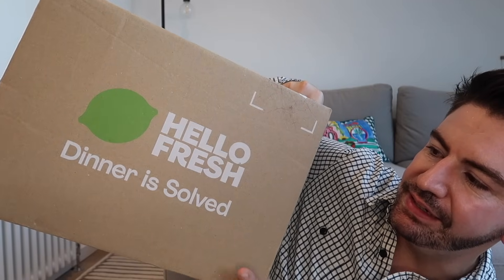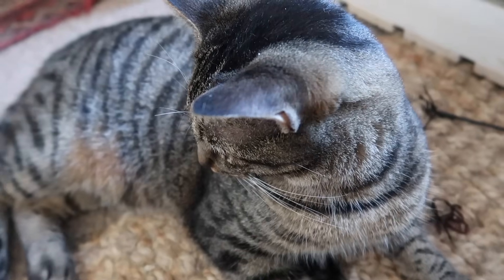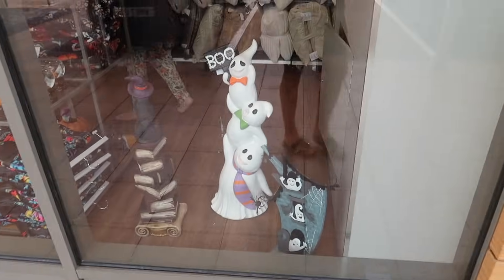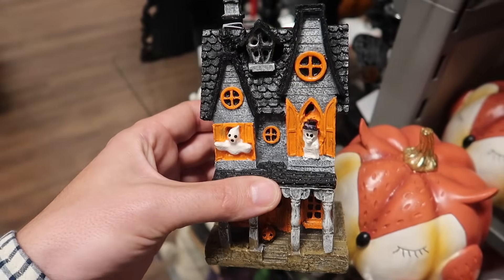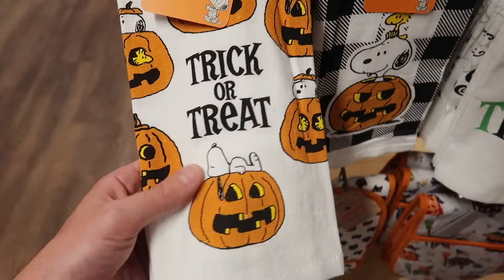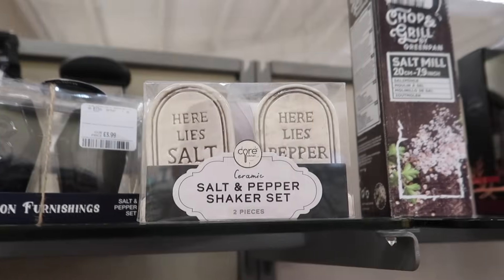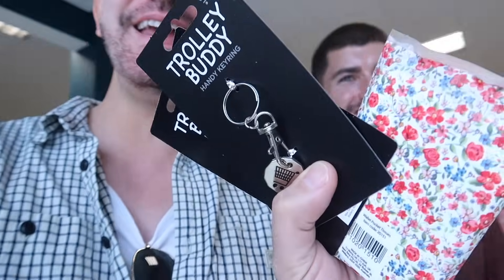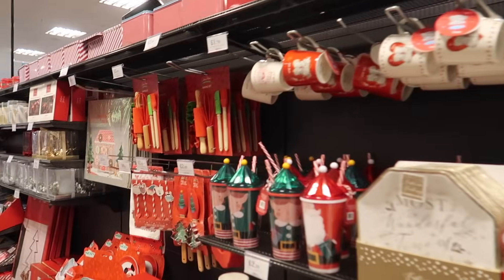COME SHOPPING WITH US! HOMESENSE & HOME BARGAINS AUTUMN 2023 | MR CARRINGTON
Hi everyone! I'm back with our annual look at all the Autumn decor in Homesense & Home Bargains with Luke! Hope you enjoy :)